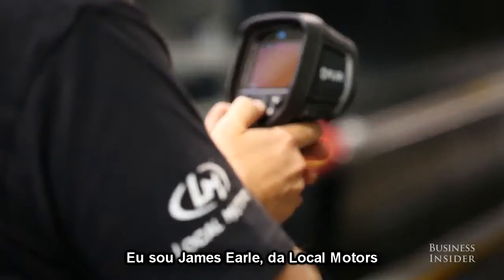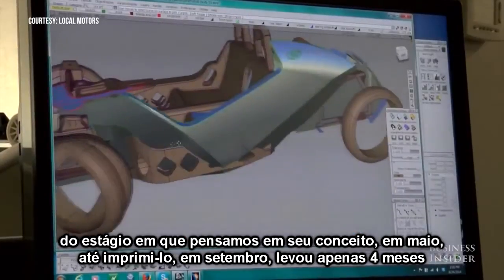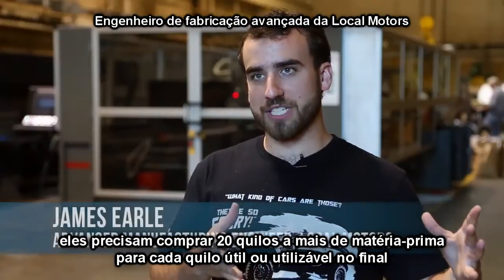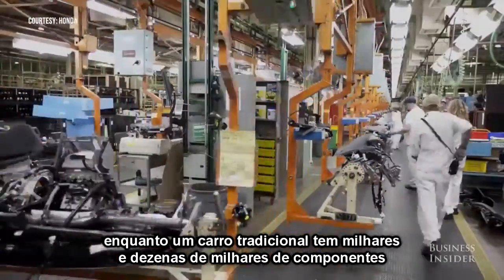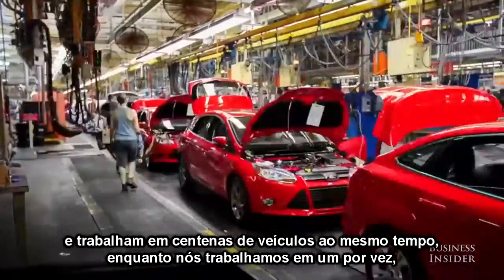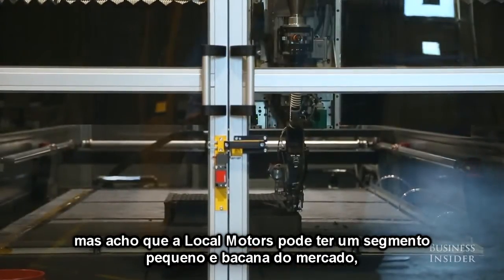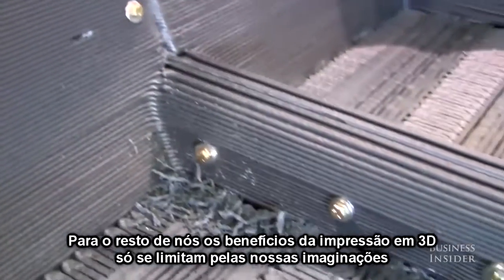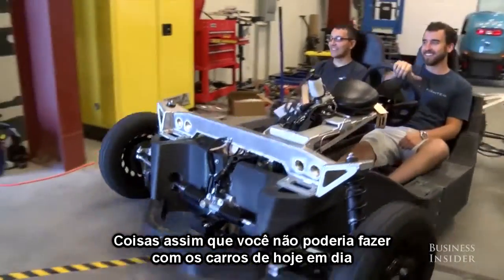Strati - O Carro Feito Em Uma Impressora 3D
Apresentamos aqui o Strati, da Local Motors, o primeiro carro comercialmente viável feito a partir de uma impressora 3D. Sua impressão leva apenas 44 horas, contra 2500 horas do Urbee, o primeiro carro a ser impresso em 3D.

A visão dos empreendedores envolvidos no projeto é bem realista e parece abrir novas avenidas de inovação. Não está longe o dia em que cada carro na rua será único, com características próprias e feito especialmente para se moldar ao corpo de seu proprietário.